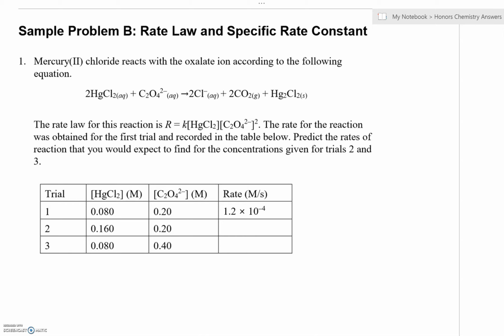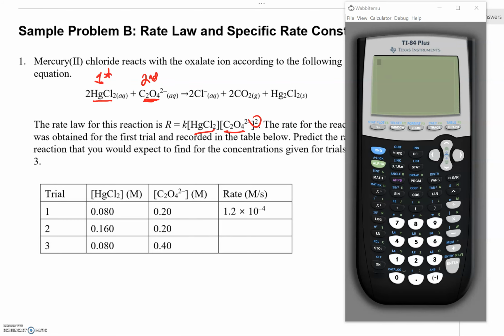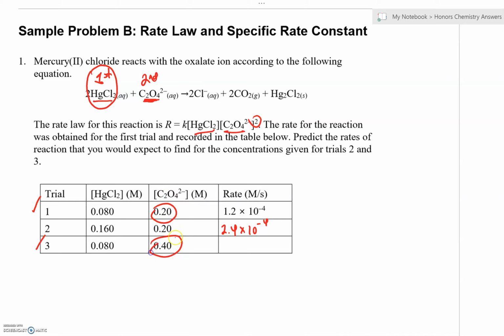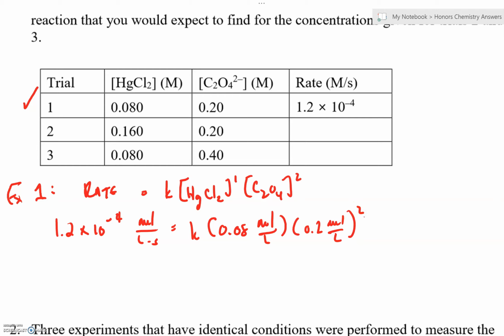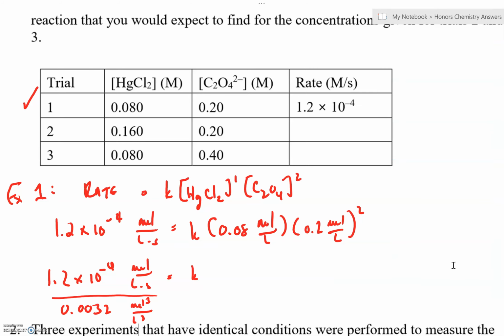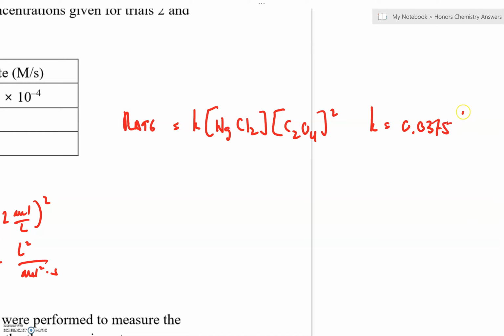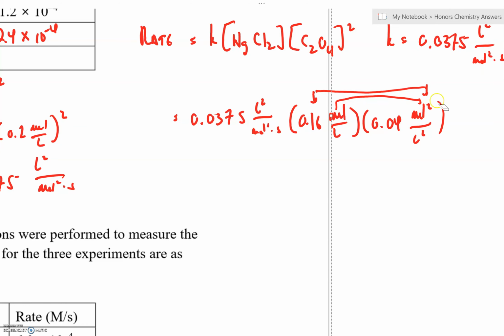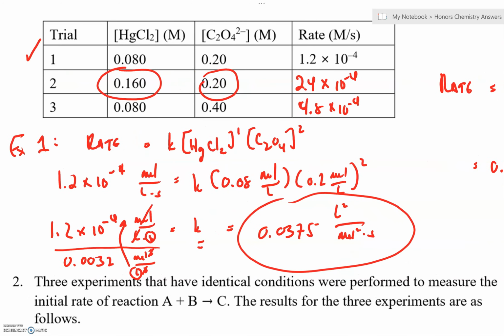Practice17B Part 1